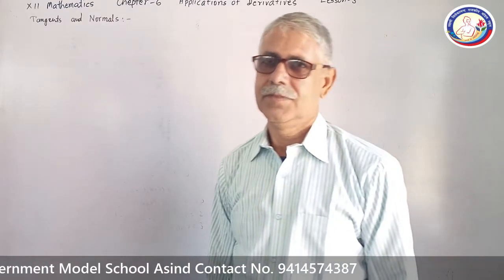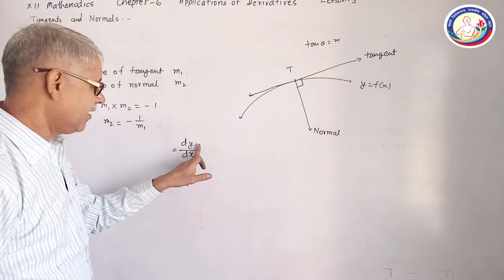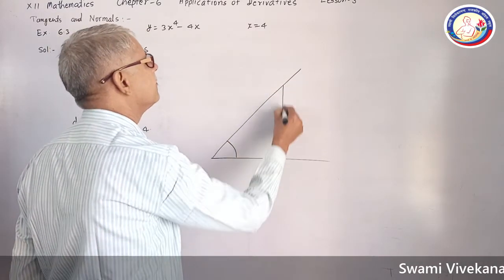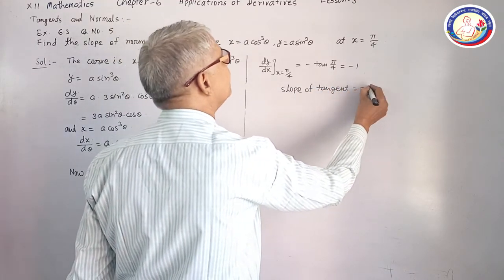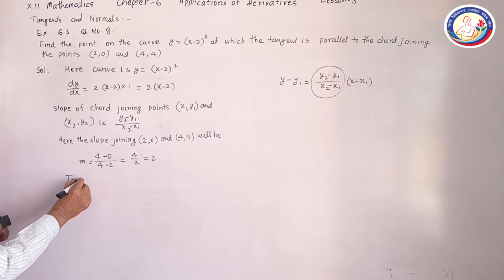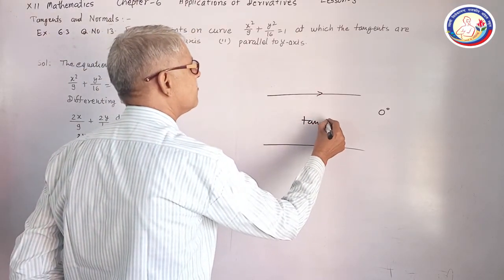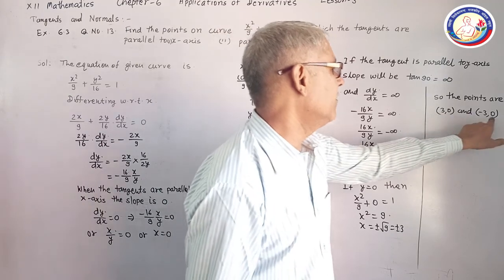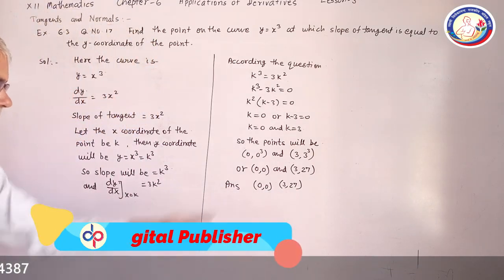Maths Class-12th Ch-6 Application of Derivatives Lesson-3 Tangents & Normals By- Ramswaroop Joshi